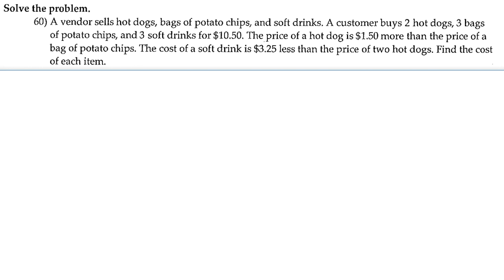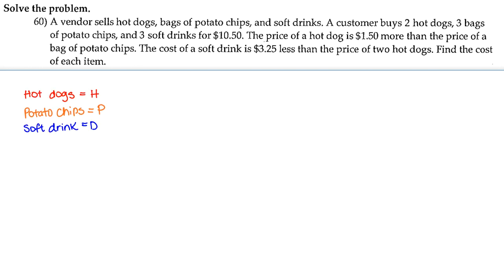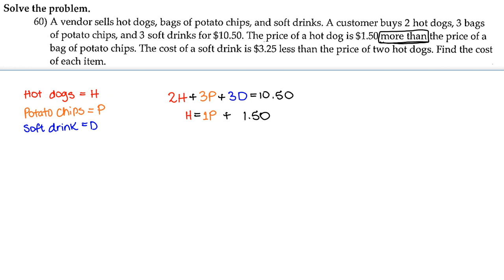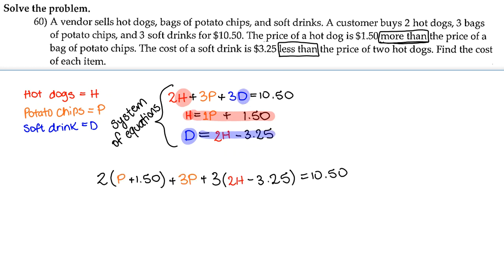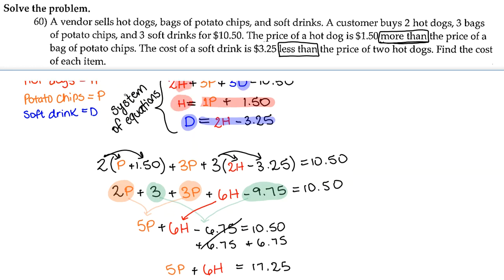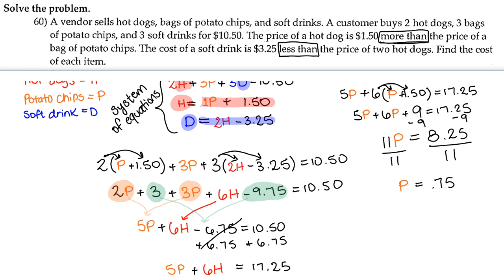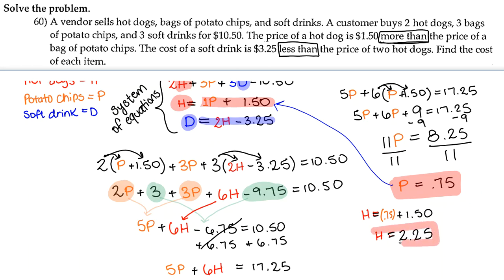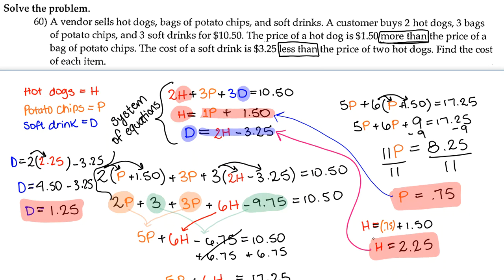60) Solve the problem.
60) A vendor sells hot dogs, bags of potato chips, and soft drinks. A customer buys 2 hot dogs, 3 bags of potato chips, and 3 soft drinks for $10.50. The price of a hot dog is $1.50 more than the price of a bag of potato chips. The cost of a soft drink is $3.25 less than the price of two hot dogs. Find the cost of each item.